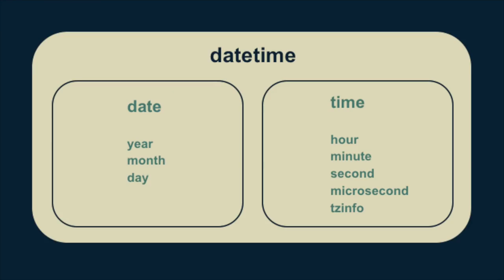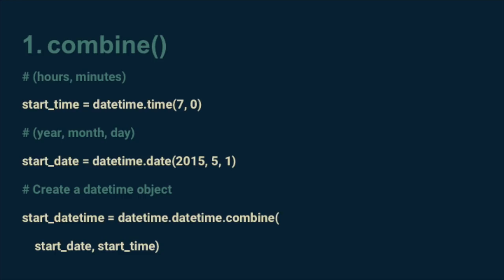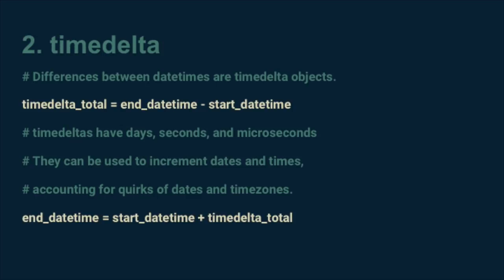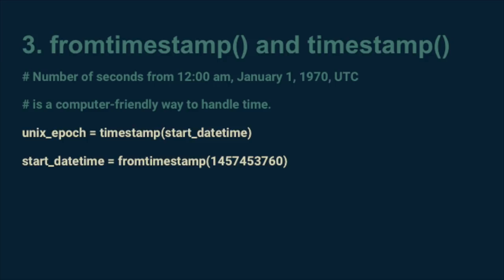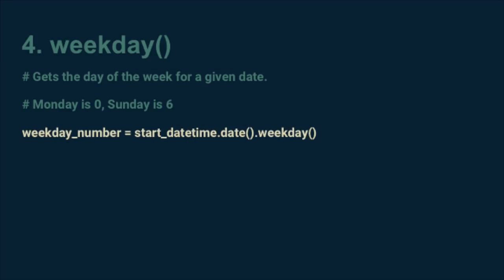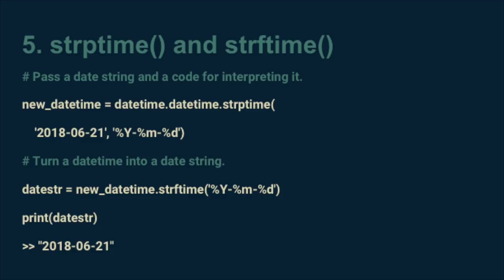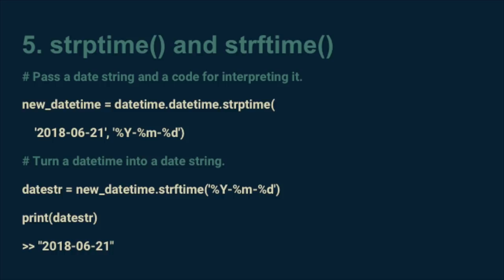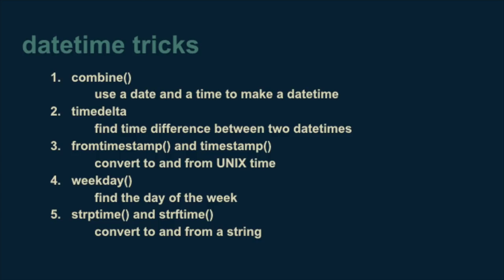How to use python's datetime package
This is part of a Data Munging course with tips and tricks to get you through your next project:

Python's datetime package provides a really convenient set of tools for working with dates and times.With the five tricks that I’m about to show you, you can handle most of your datetime processing needs.